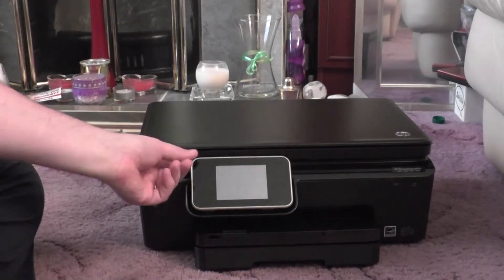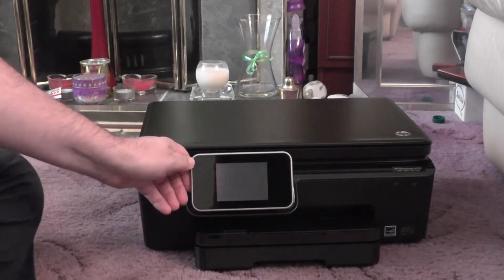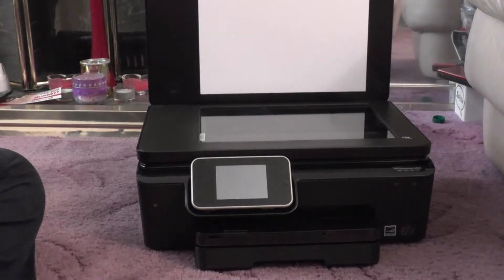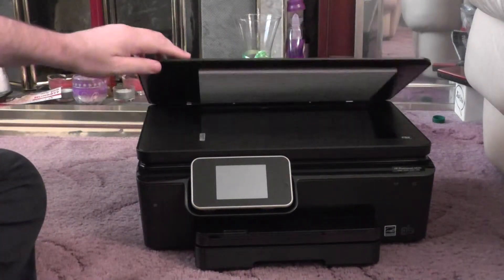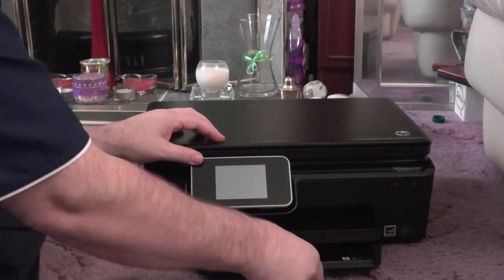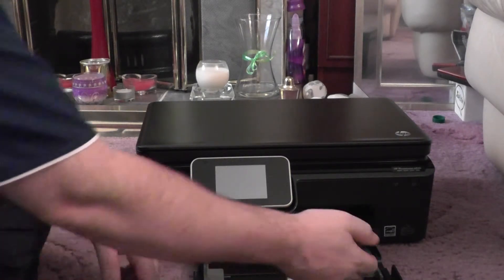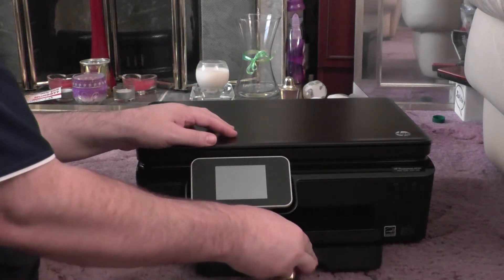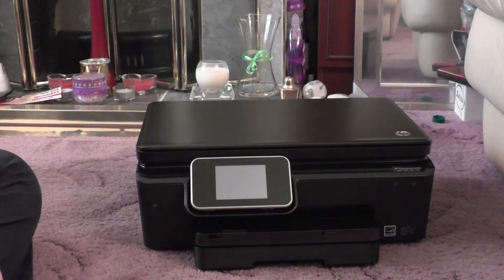hp photosmart 6520 part 2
printer out of the box